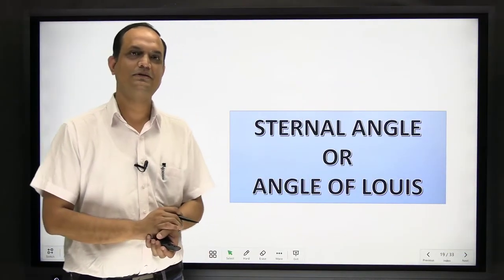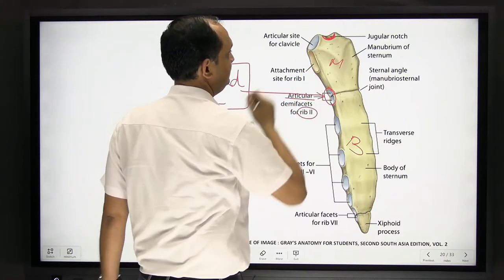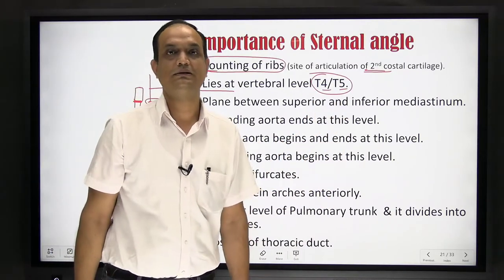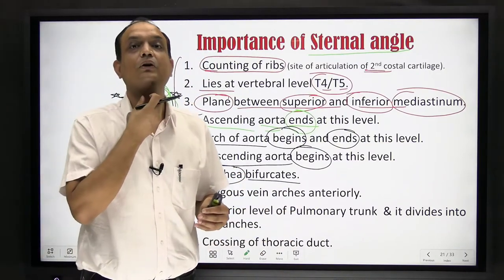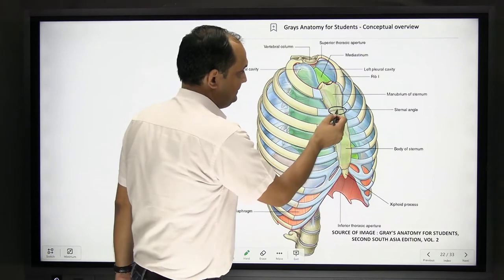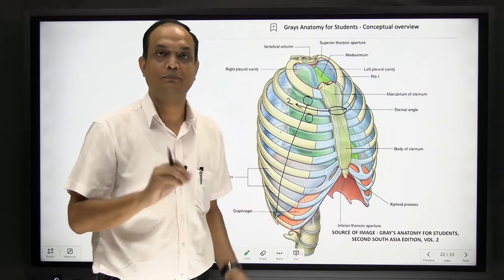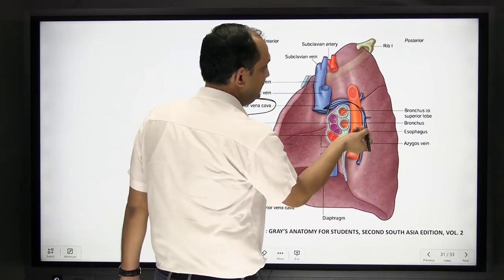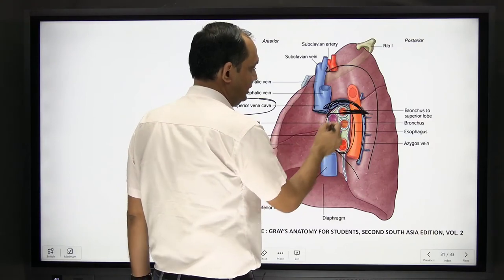STERNAL ANGLE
what are the changes take place at the level of sternal angle.
what is the vertebral level of sternal angle.

all the images used in this video are taken ebook: Gray's anatomy for students, second south asian edition, vol 2